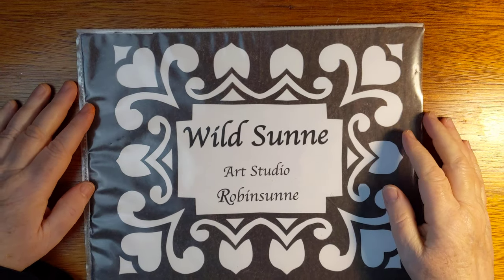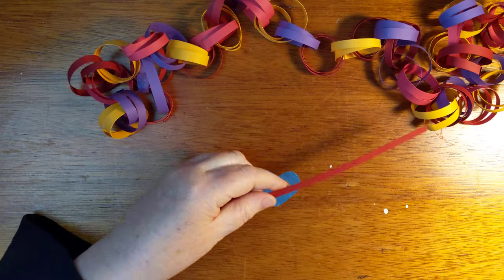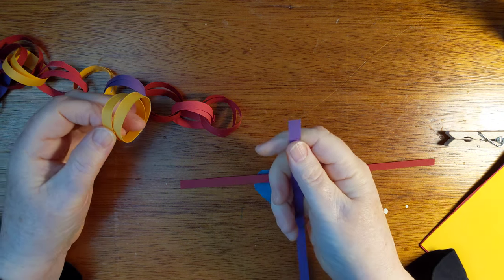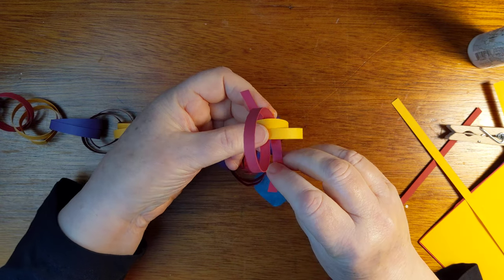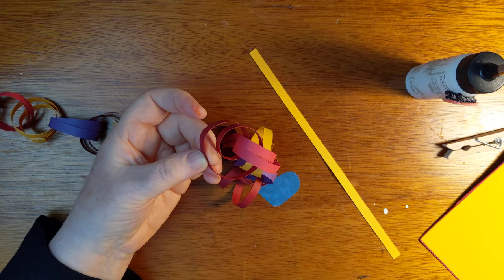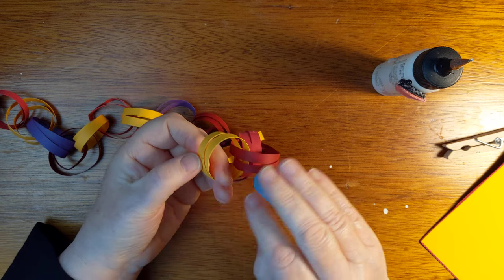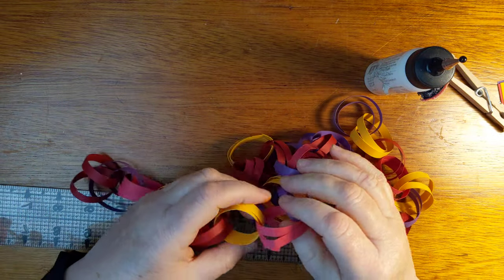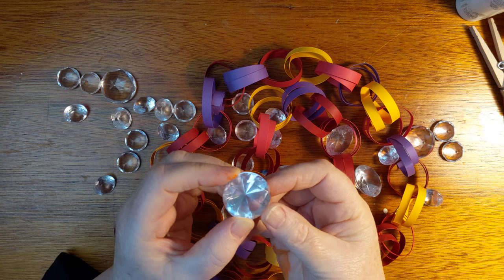Paper Chains I Have Loved - Double-Wrap Ring Chain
I either thought up this idea, or I pulled it from the Ethers, a couple of years ago, and I love it. I hope that you do too.

Oh! Yeah! And I finished the chain, using up all of the 4 sheets of card stock, and it measured out to 14 feet!! so, each piece of card stock will get us about 3.5 feet/ just about 1 meter of chain!! Huzzah! (Slightly more than I told you in the video.)

Love,
Robinsunne